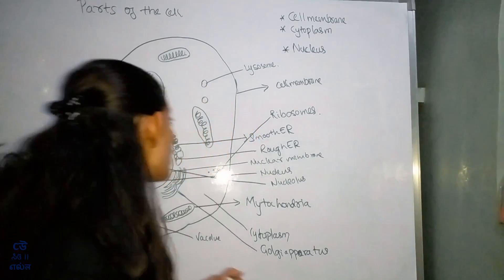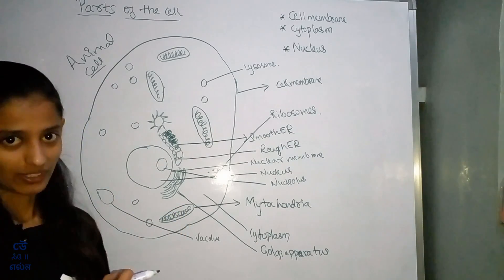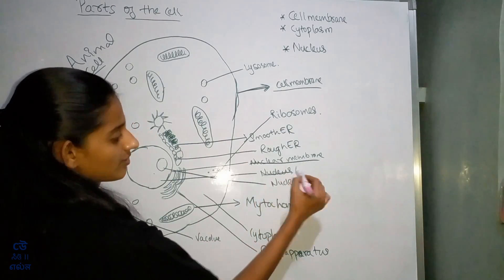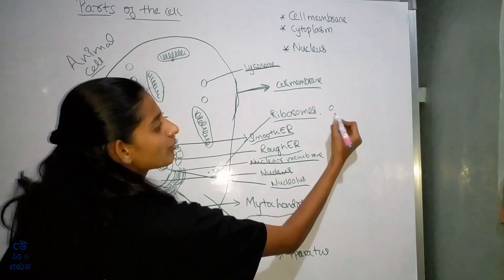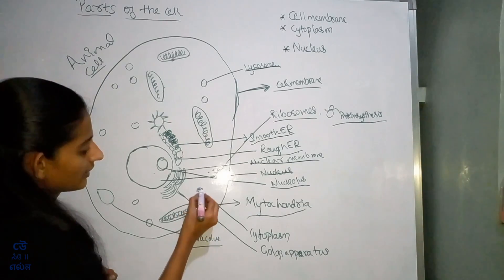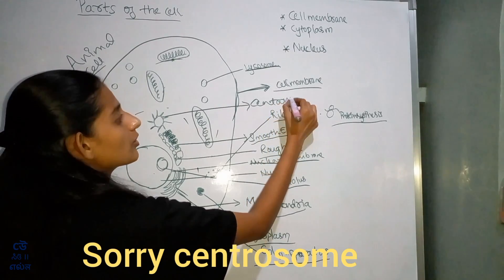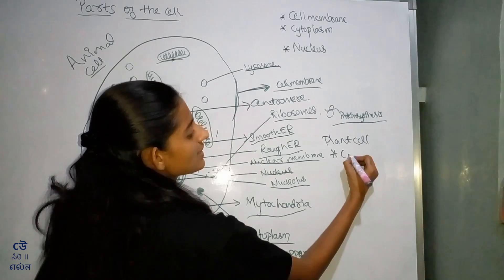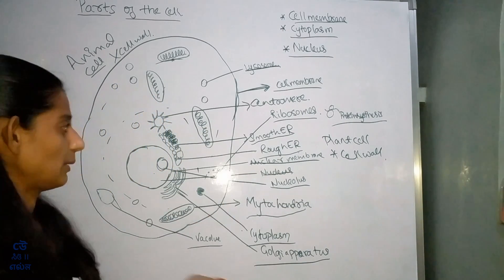Class 8- Science-Chapter 8 – Cell : Structure And Function - Part07- Parts of Cell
Cell is the most basic unit of all organisms. Let's study cell in a more microscopic fashion

Ms. Sakshi explains the concepts as covered in eighth chapter of NCERT Science textbook for class 8th - "Cell : Structure And Function". Ms. Sakshi explains topics in Kannada.

Following Topic are covered in Video -

1. Diagram of cell
2. Parts of cell